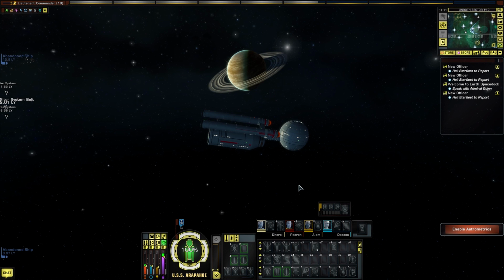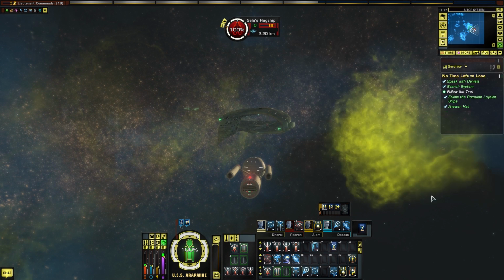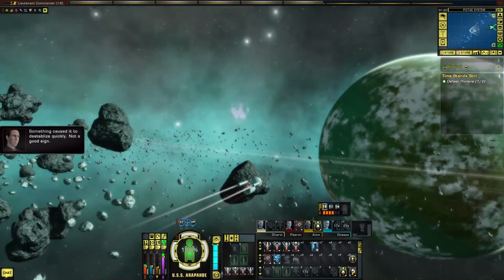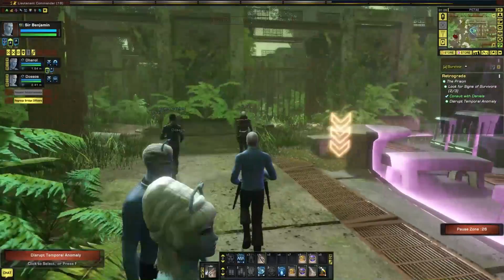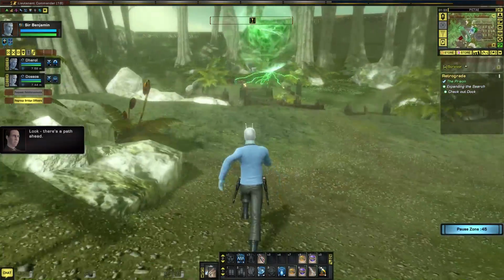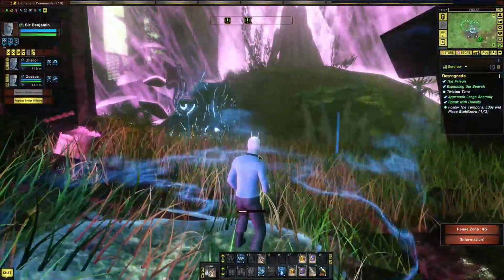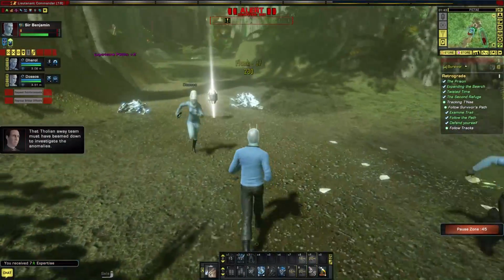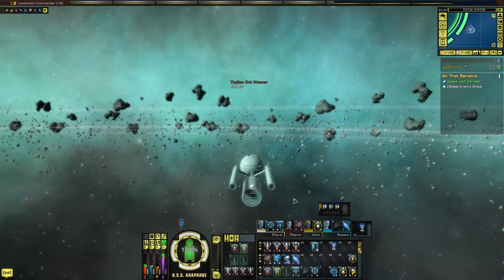STO Yesterday's War mission 5, Survivor Andorian TOS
Welcome to the 25th century, and the Time Travel Star Trek Online.
We will be playing these Episodes with my Daedalus class star ship, with the 23rd century interior.

This is the 5th of the "Yesterday's War episodes given to us by Daniel.  The time traveler from the Enterprise series.